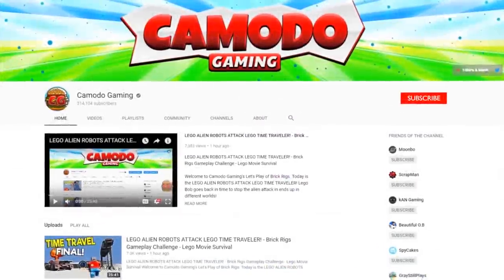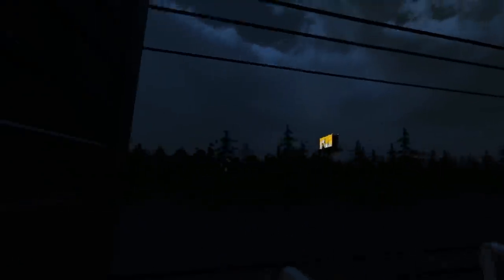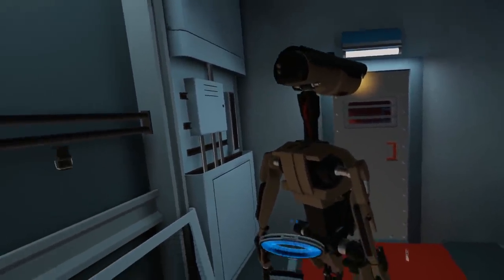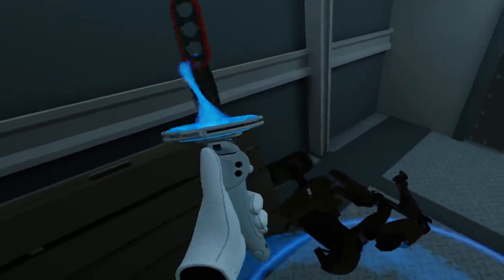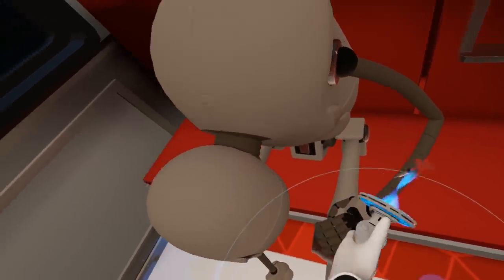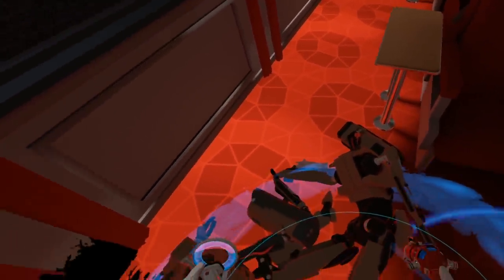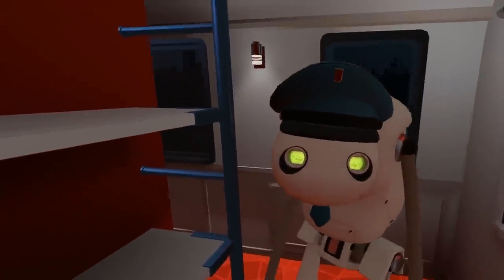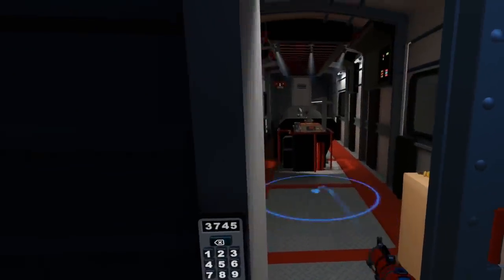Evil Robots Plant Bomb on a Train! - Budget Cuts VR Gameplay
Evil Robots Plant Bomb on a Train! - Budget Cuts VR Gameplay Virtual Reality

Budget Cuts 2: Mission Insolvency is a stealth action game built for the total immersion that only heavily spatial VR experiences can bring, bound together with an epic story, spine-tingling tension and a delicious blend of violence, tongue-in-cheek humor, and tacos.